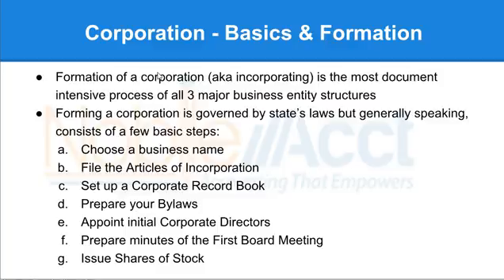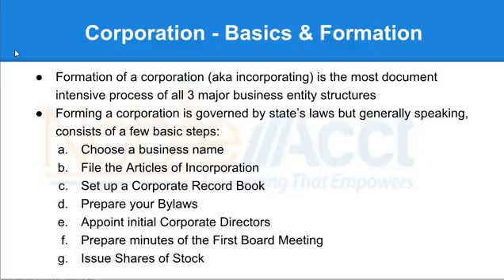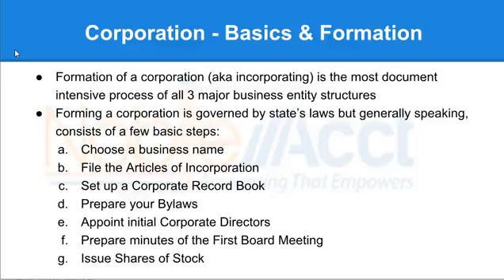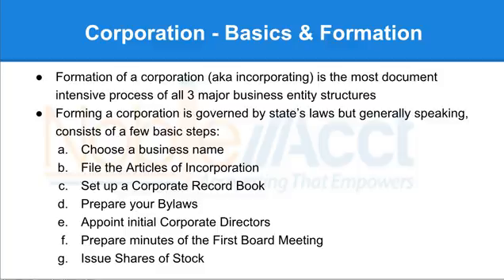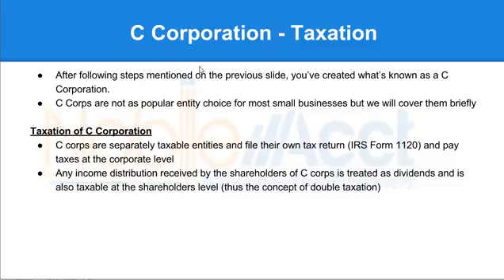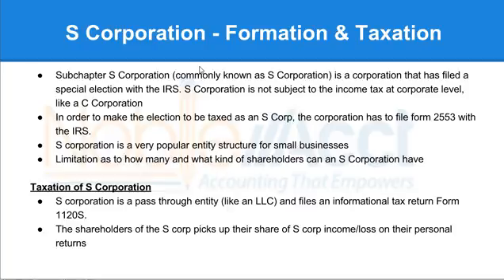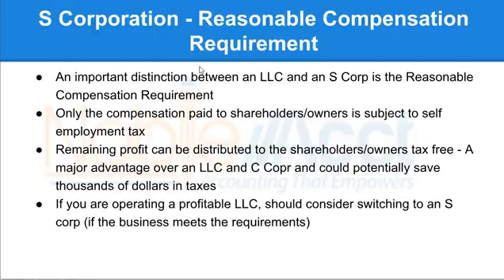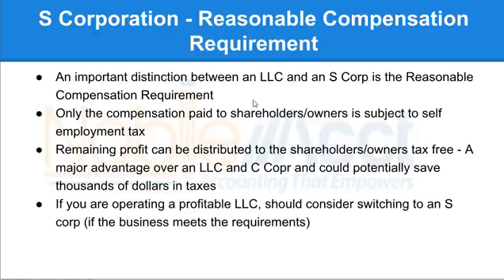Corporation - Formation and Taxation: Episode #26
Continuing with the series of videos that showcase formation and taxation of various small business entity structures, in this video we review the formation and taxation of Corporation (including C Corp and S Corp).

Cheers,

VJ